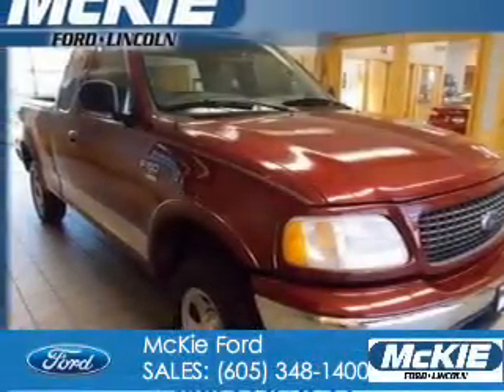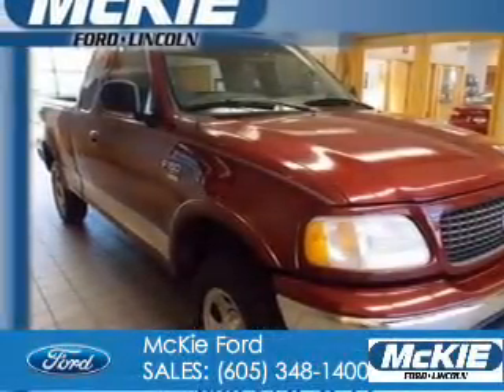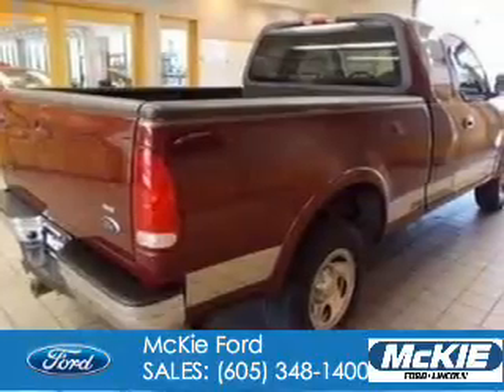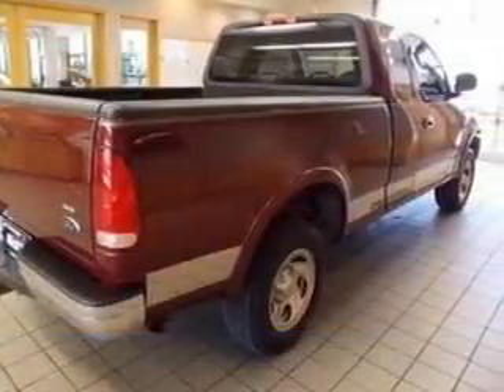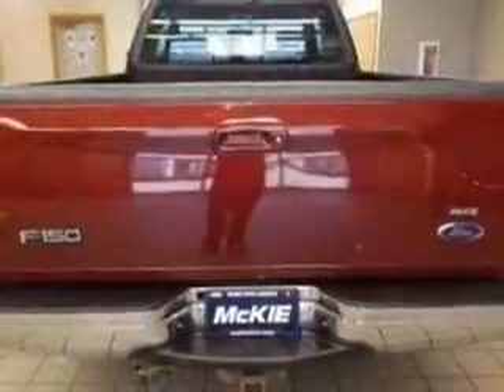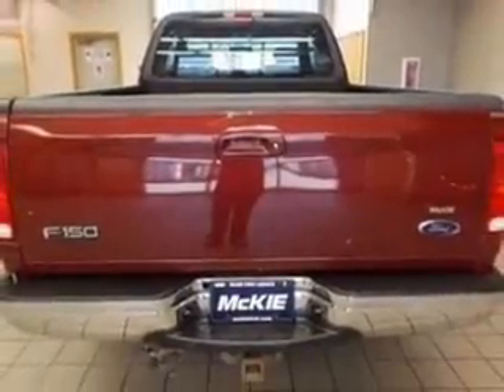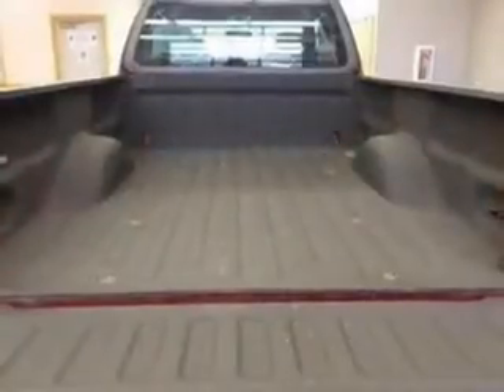2003 Ford F-150 - Rapid City SD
Phone:
Year: 2003
Make: Ford
Model: F-150
Trim:
Engine: 5.4 liter 8 cylinder 16 valve
Transmission:
Color: Burgundy
Mileage: 112505
Address:
7 Omaha Street